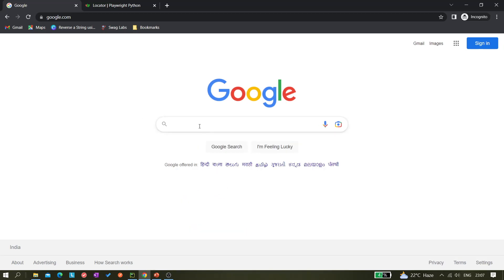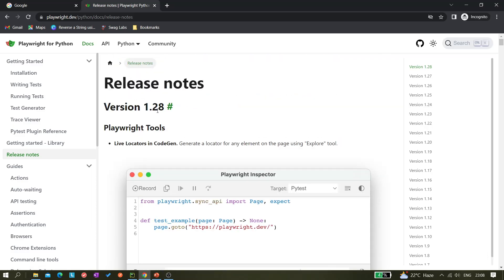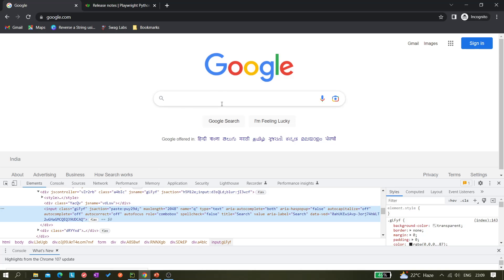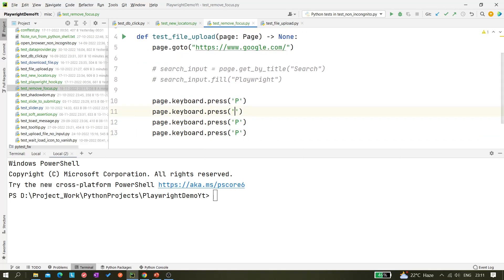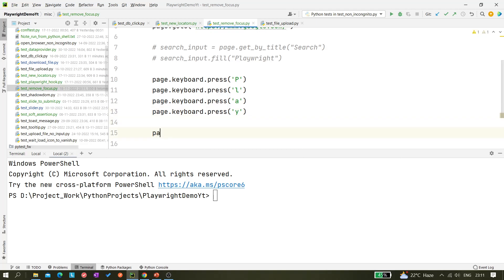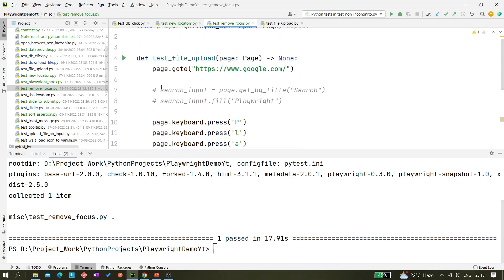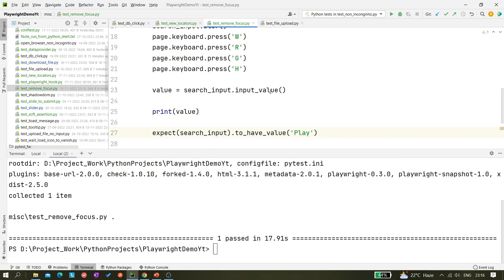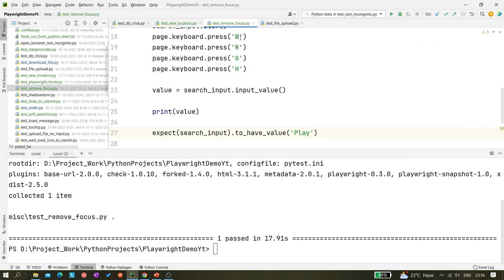#91 Remove focus from element using locator.blur(**kwargs) | Playwright v1.28 with Python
In this video we learned about:
How to remove focus from element using locator.blur()